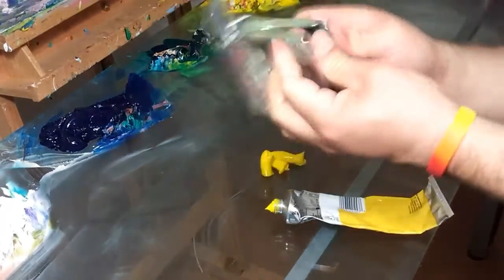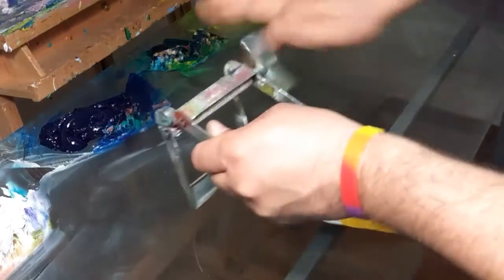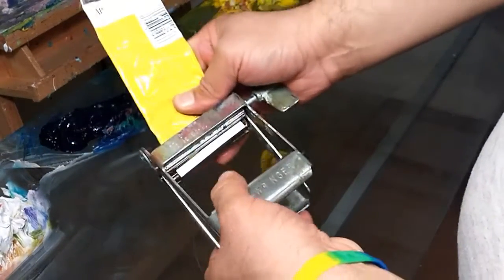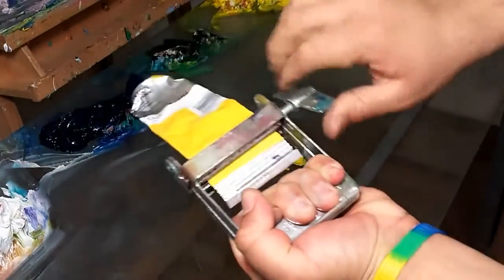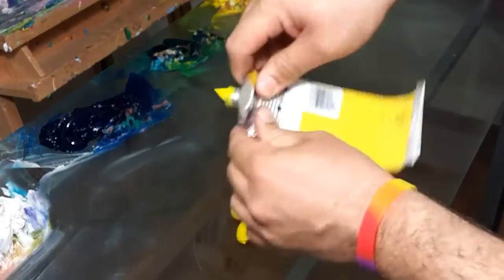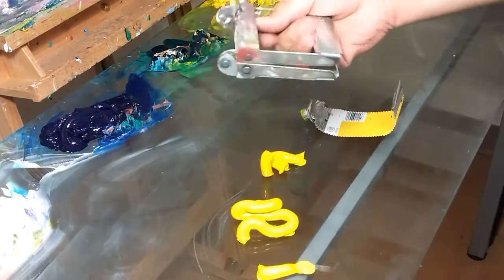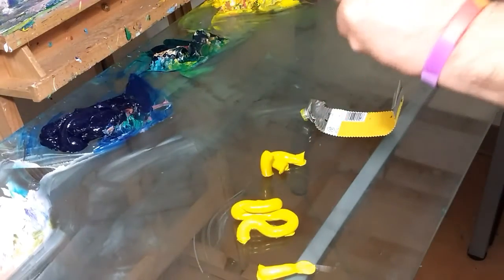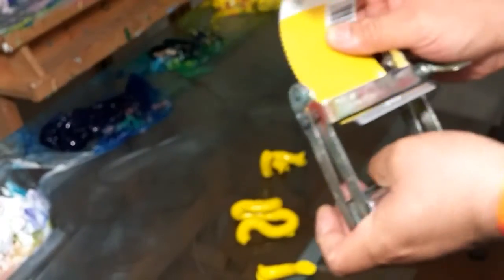Best Tool to Squeeze Oil Paint Out of the Tube! Art Studio Tips by Artist JOSE TRUJILLO